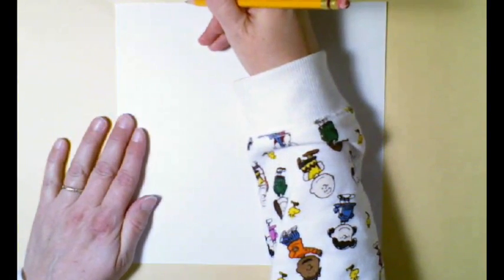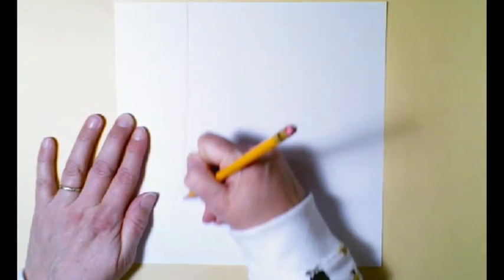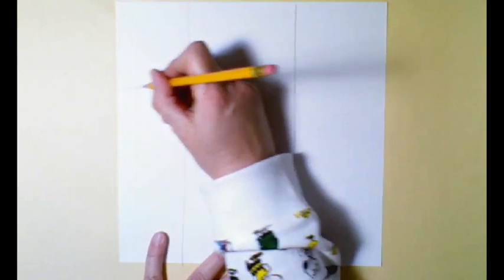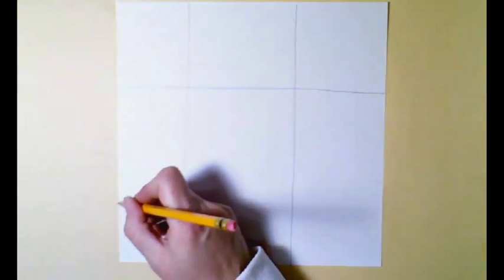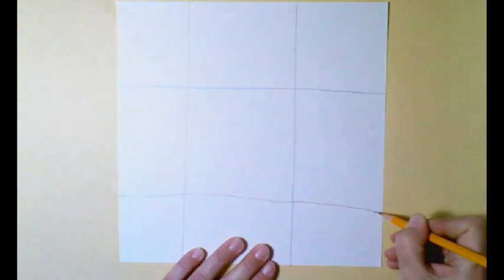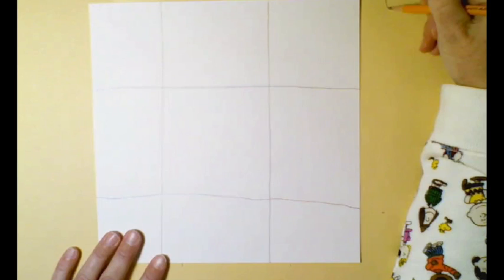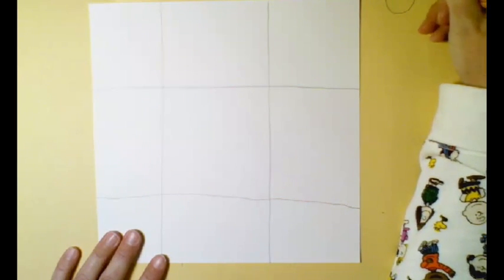Abstract Cityscape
This video is about Abstract Cityscape